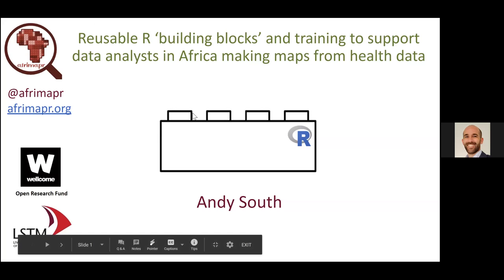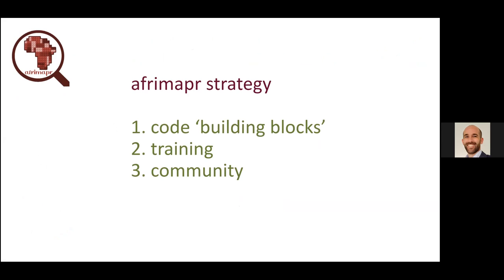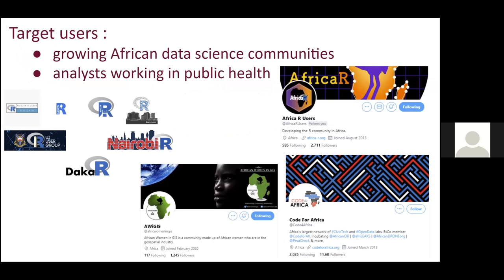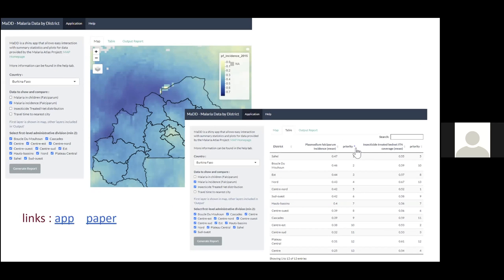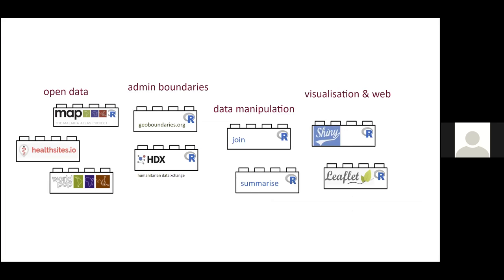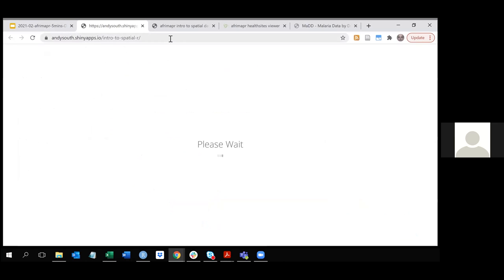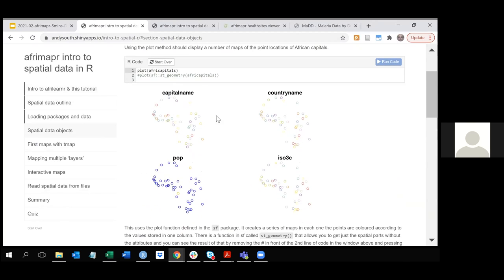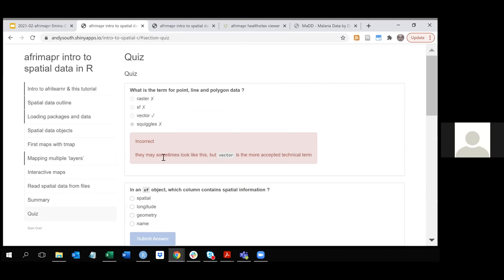DSME Community Showcase: afrimapr - R building blocks and training for mapping data in Africa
Andy South, Project Lead at Liverpool School of Tropical Medicine, introduced afrimapr, during Digital Solutions for Malaria Elimination (DSME) Community Showcase in February 2021.
afrimapr is a year-old project providing R components, training and community development to support African analysts to make maps from data. The aim is to ease the local development of data workflows and applications that can sit alongside enterprise systems and to target growing data-science communities in Africa.

afrimapr Twitter: @afrimapr